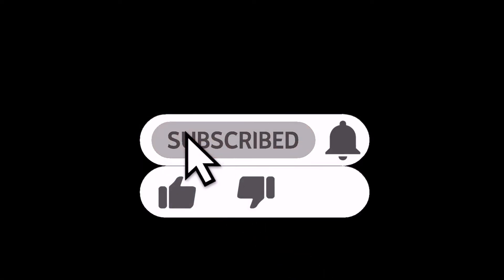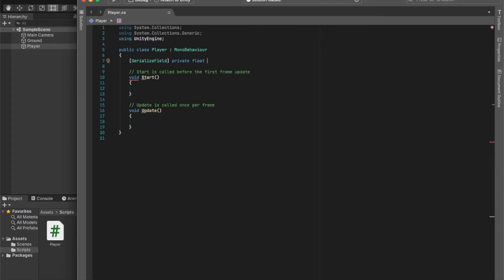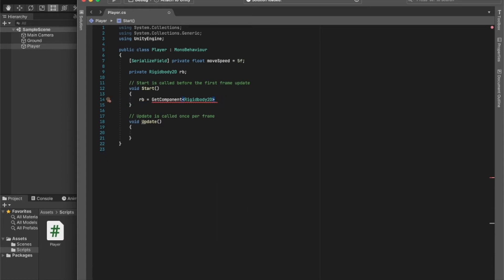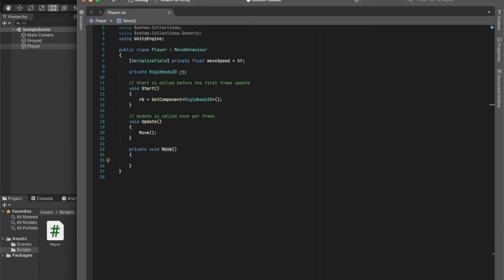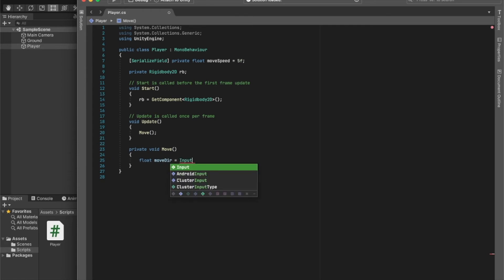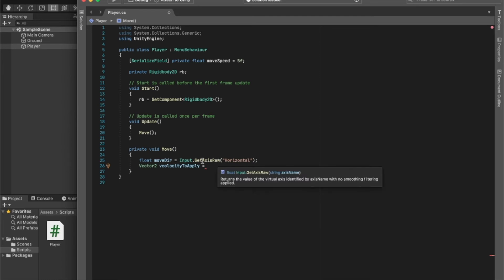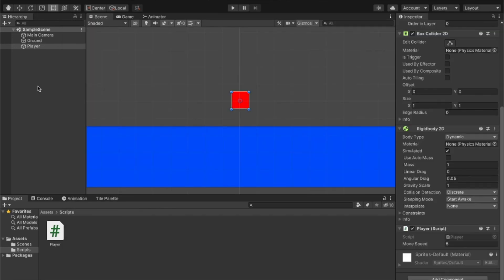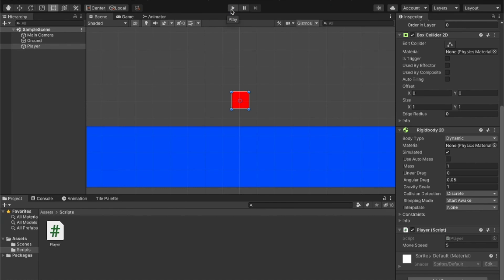Platformer input (READ DESCRIPTION)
Platformer Input in Unity!
Vector2 takes in only 2 values, the X and Y. The z value is only available in a vector 3.